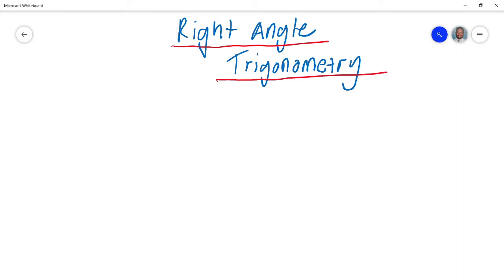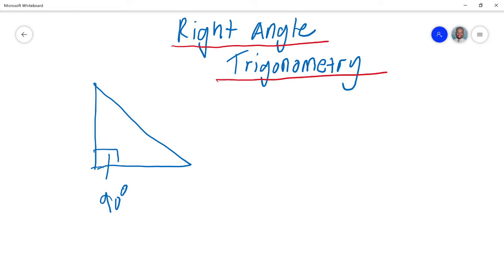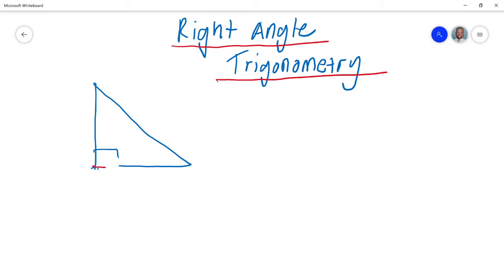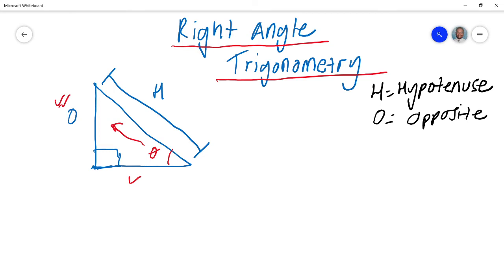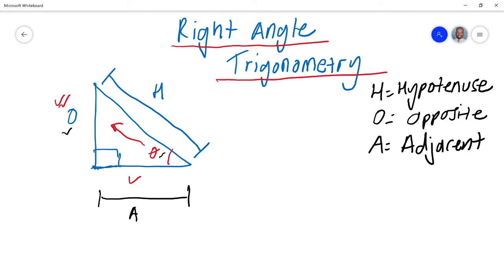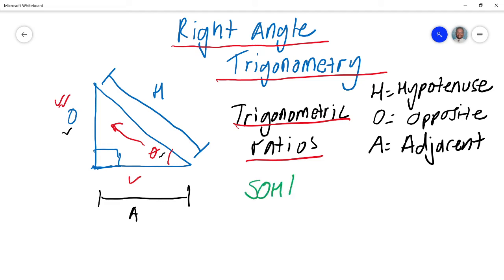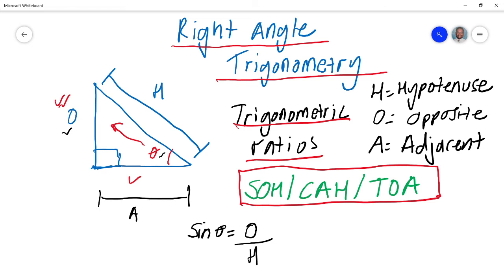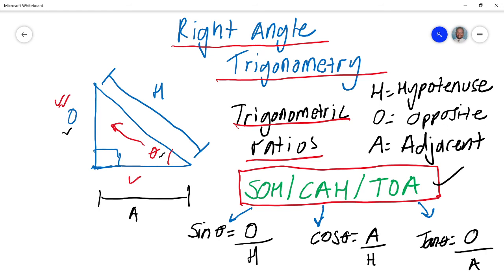Trigonometry: Introduction to Right Angle Trigonometric Ratios